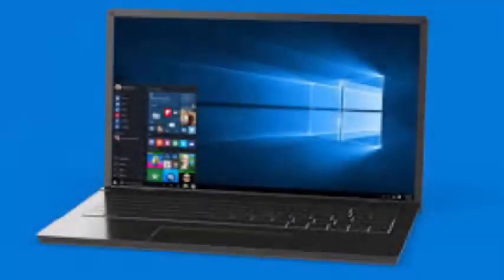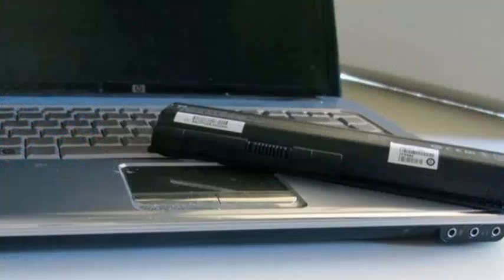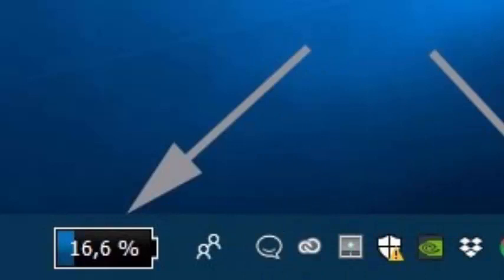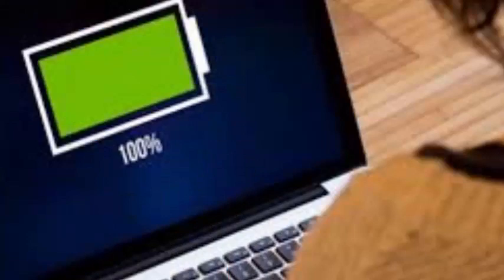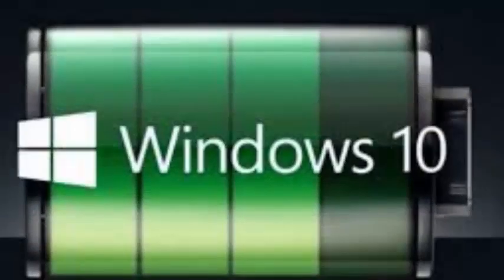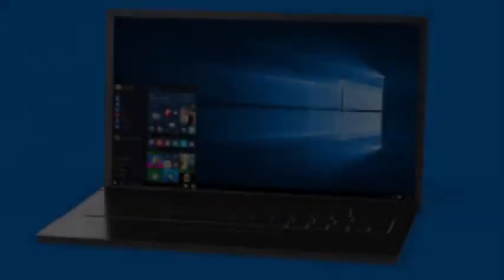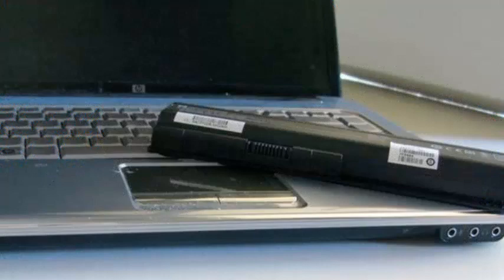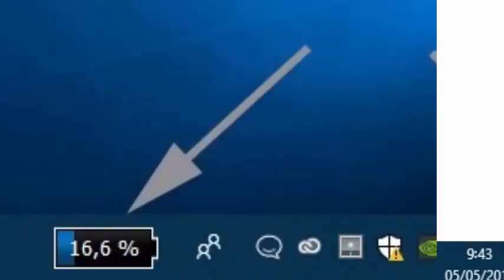Displays the battery percentage in the Windows 10 taskbar